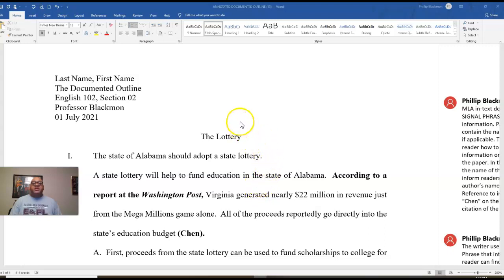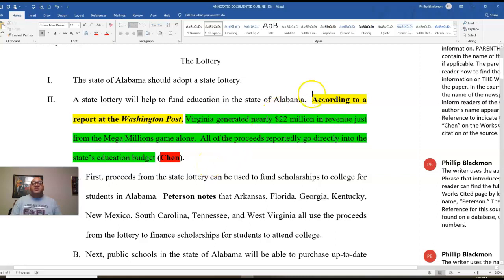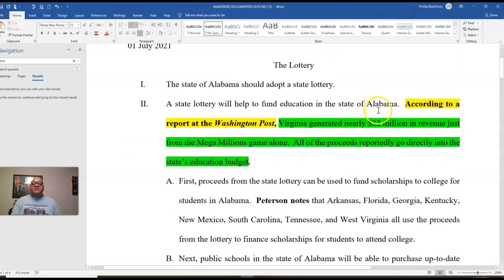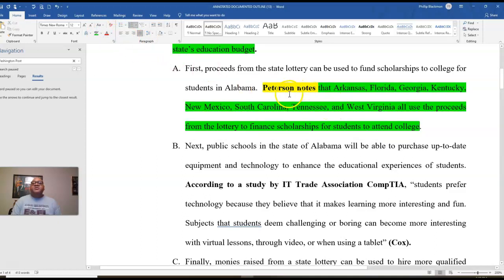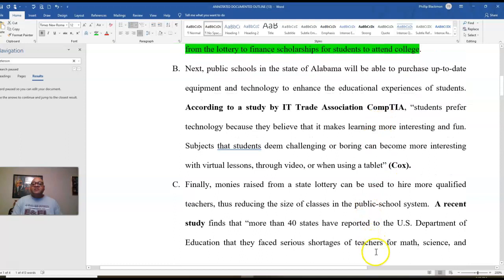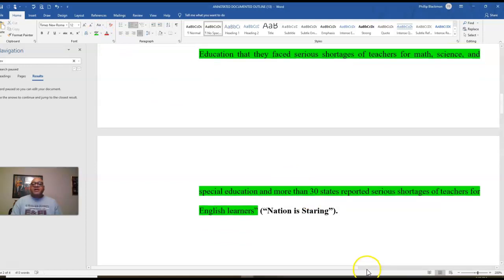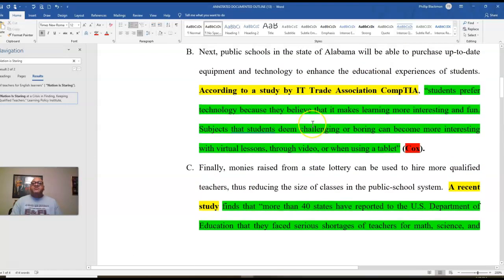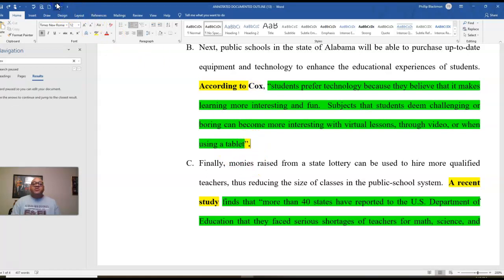INSTRUCTIONAL VIDEO: ANNOTATED OUTLINE